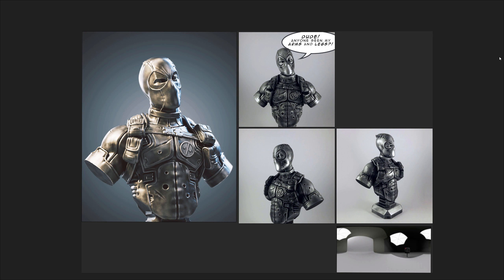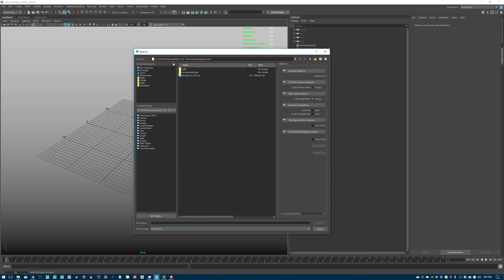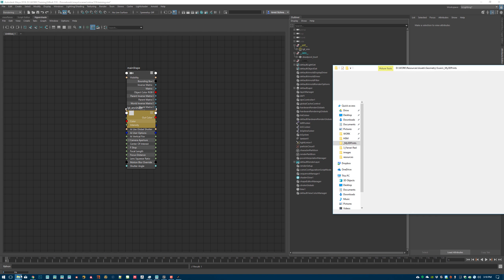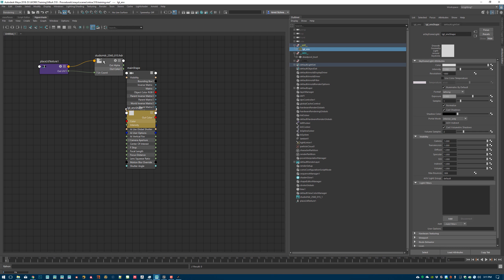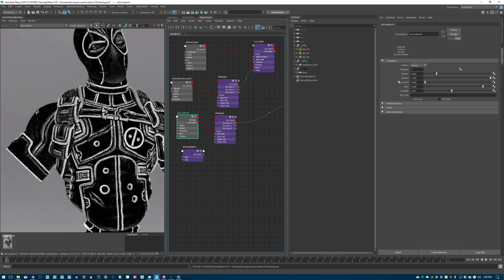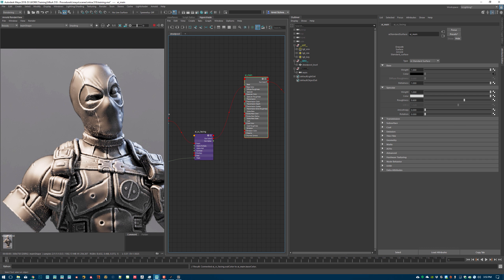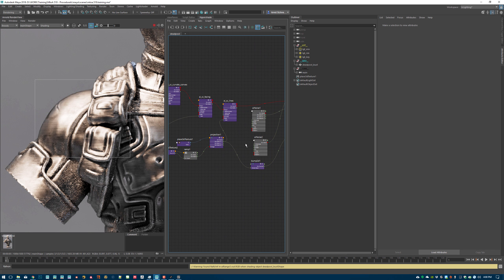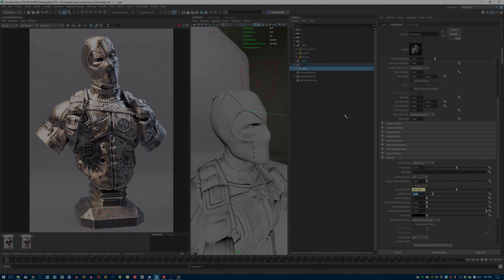MtoA 519 | Procedural Shading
Welcome to this Arnold tutorial for Maya where I will be demonstrating a cool new technique to combine several procedural patterns together.

This technique can be applied to any other DCC like C4D, Katana or Max if they are using a recent Arnold built.